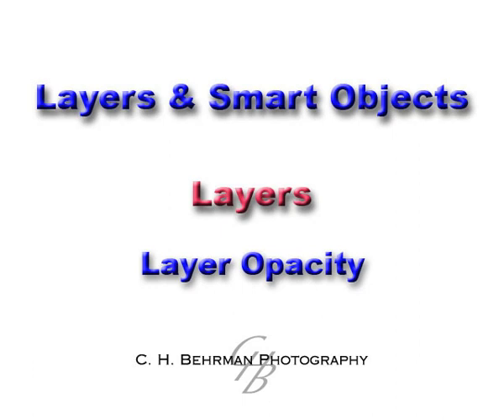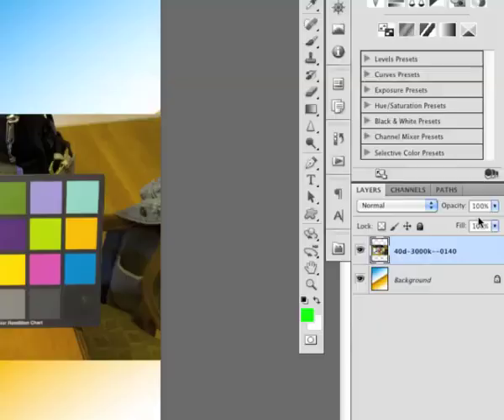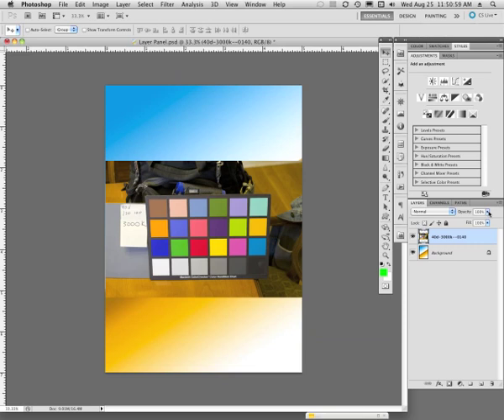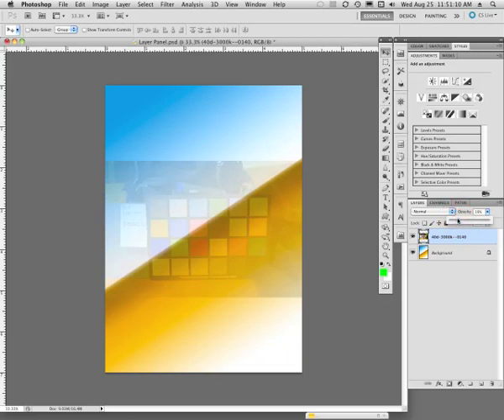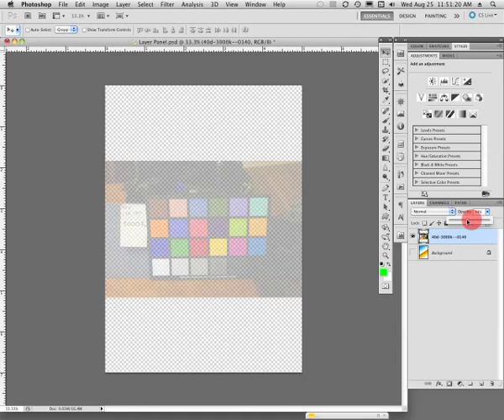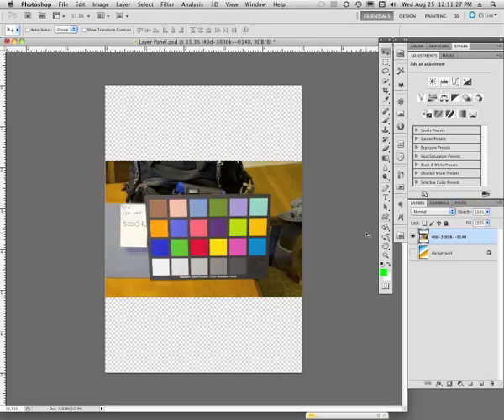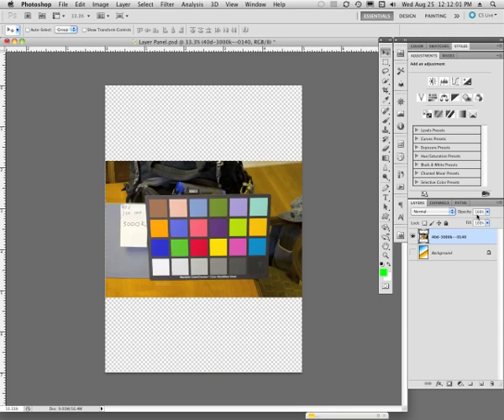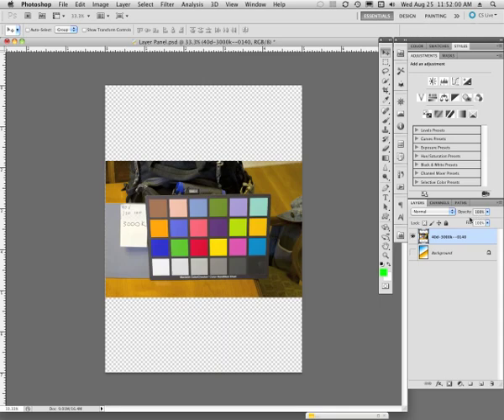L 02 Layer Opacity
This video illustrates how to work with layer opacity in Photoshop.